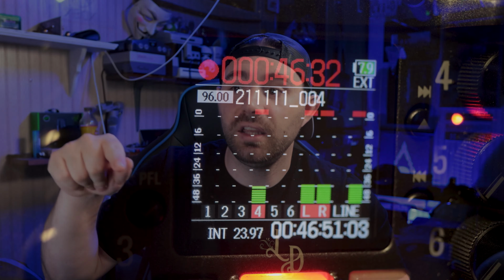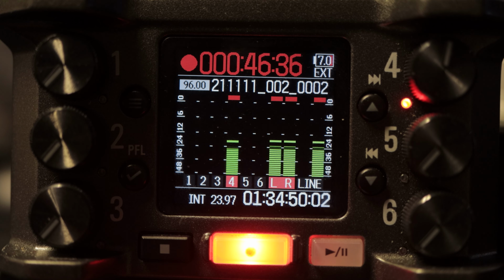There's more than you may think... Zoom F6 Display Settings Tutorial (Zoom F6 Part 29)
Here s a quick one for you all.  All about the Display Settings in your Zoom F6.

Segments:
00:00 - Intro
01:08 - How to get to Display Settings?
01:30 - Time Display
03:35 - Peak Hold Time
04:56 - Outro

Audio Gear:
Zoom F6 and bag
Zoom F6 alt bag
Zoom H5
Mogami XLR Cord
Rode PSA-1
Mic quick release
Oktava MK-012
Sennheiser MKH-416

Video Gear:
Flood Lights
Canon 77D
Canon 90D
Tokina 11-24mm 2.8
Canon 35mm 2.8f Macro
Sigma 14-24mm 2.8f Art Lens

Misc Gear:
Respawn 110 Gaming Chair
Assassins Creed Flag
Bane mask
Phone arm strap
Strap cushion
L Series Batteries and charger
Power Bank
Hard Shell Case